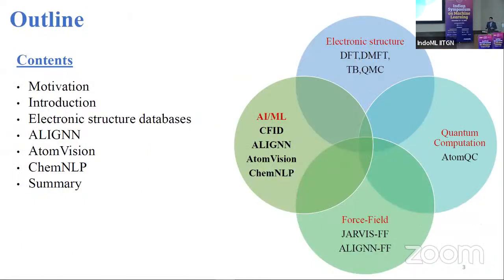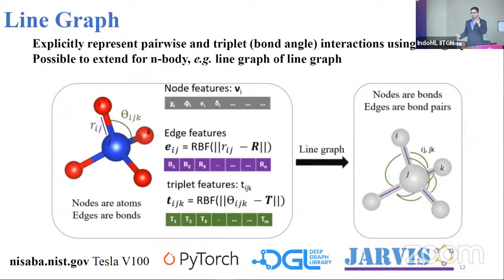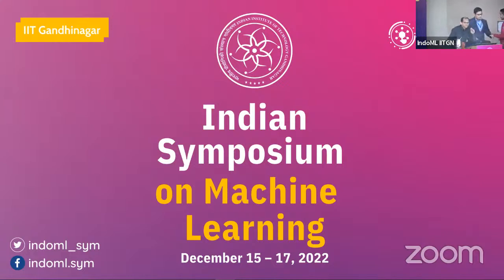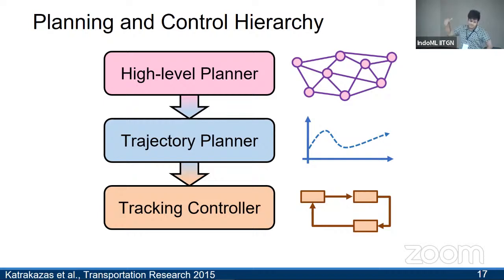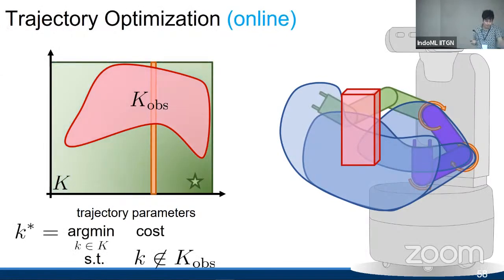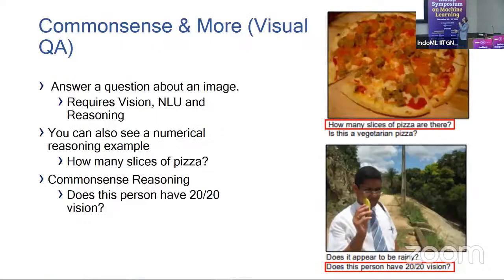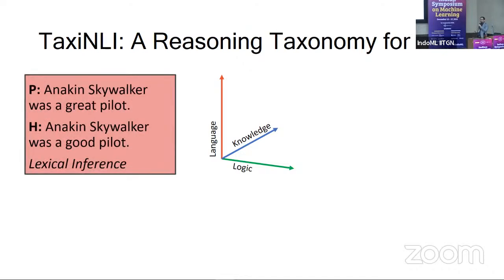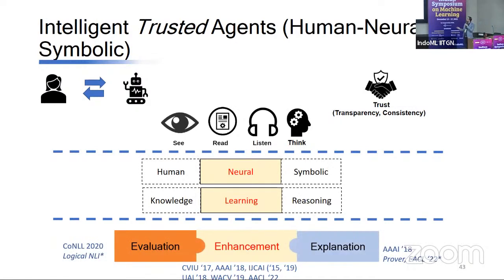IndoML 2022 | Day 3 Session 1 | Dr Kamal Choudhary, Prof Ram Vasudevan and Prof Somak Aditya